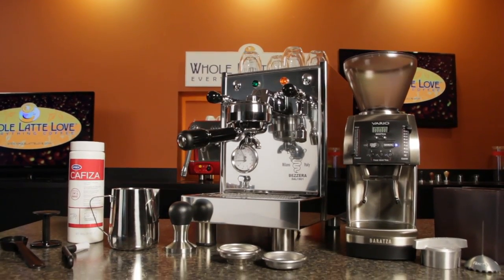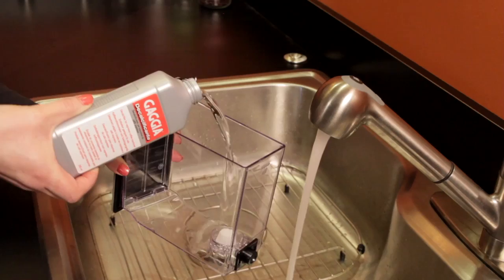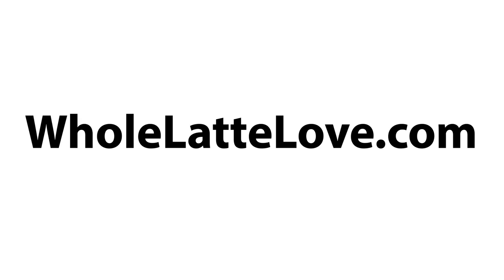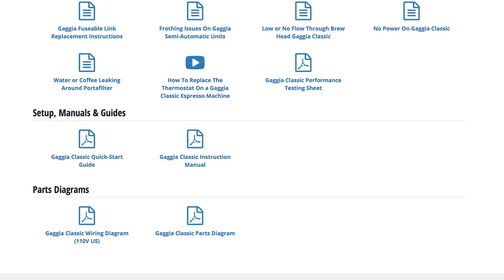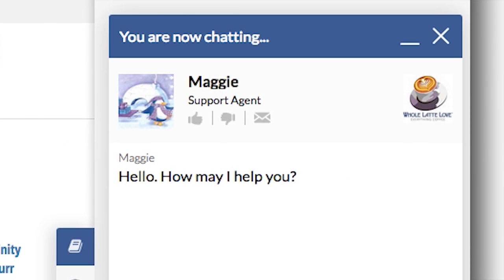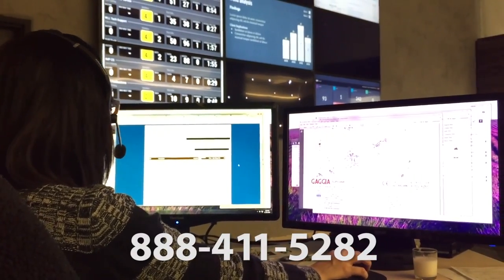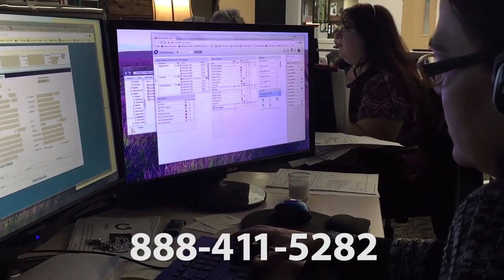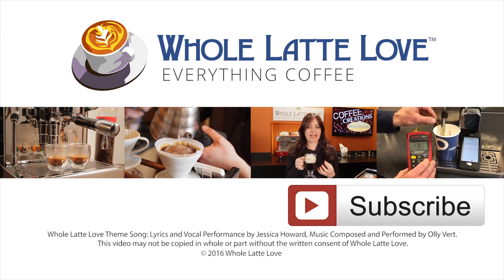How To: Support/Help for Espresso Machines and Coffee Equipment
Learn how to get help and support for your coffee or espresso machines and equipment. Marc from WholeLatteLove.com tells you how to access live chat and phone support from coffee experts. Plus learn how to get quick answers 24 hours a day for equipment setup, maintenance, repair, technical items and more at WholeLatteLove.com. World class help and support resources found there include live chat with coffee experts, comprehensive support wiki, product specific videos, manuals and diagrams... everything you need to get the most out of your coffee and/or espresso equipment.